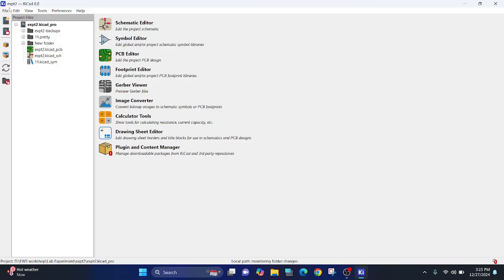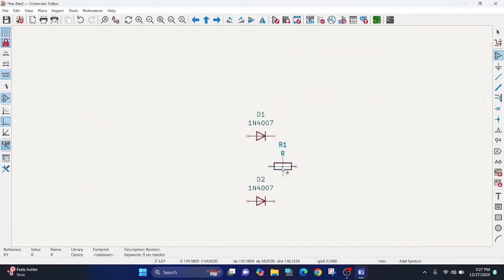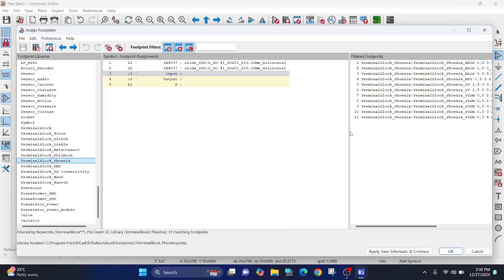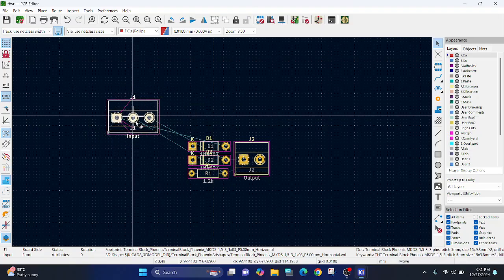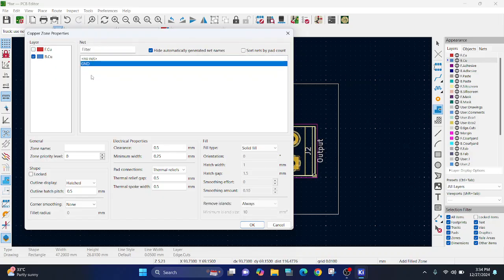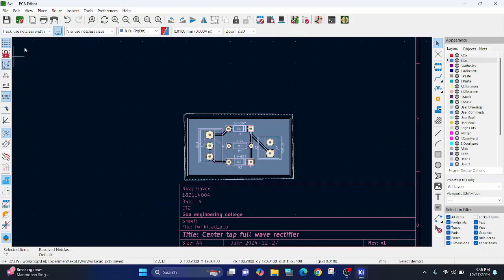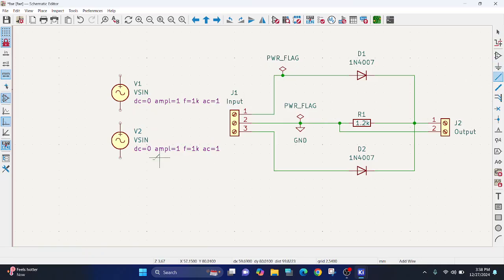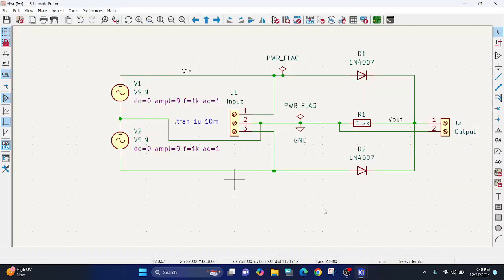Full Wave Rectifier Using KiCAD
covers topics such as Schematic Layout, assigning foot prints, PCB editor, 3D model, Generating Gerber file.